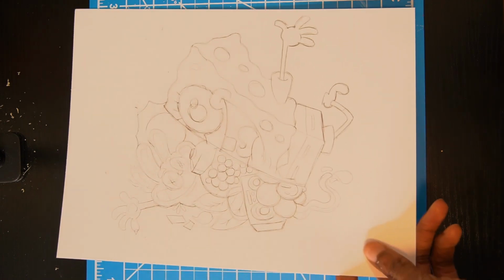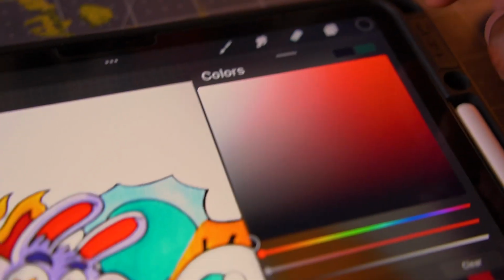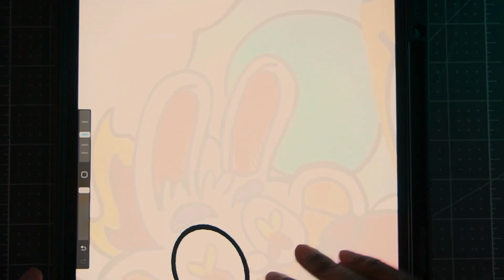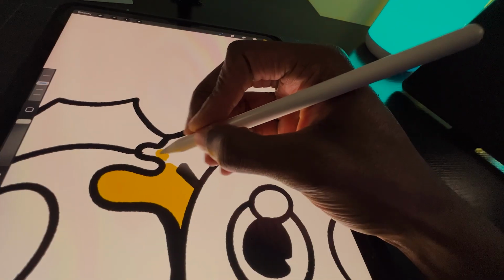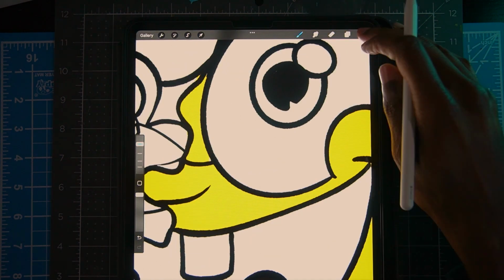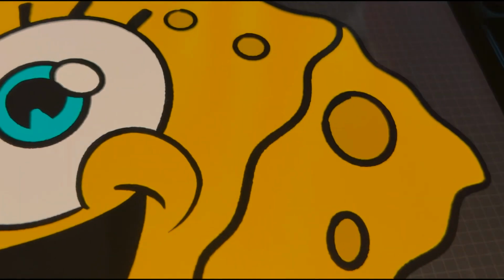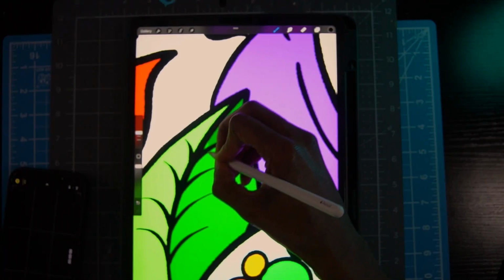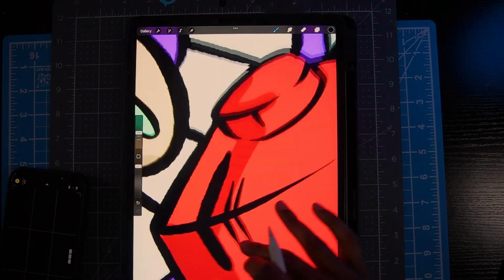How To Turn Your MARKER ART into DIGITAL ART in PROCREATE | Step by Step Tutorial (Simple)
In this tutorial, I will turning my Ohuhu Market Art into a digital illustration in procreate, I will be going over the basic tools, tips and structure for you to make a smooth transition from Marker Art to Digital Art. All you need is an Apple IPad, an Apple pencil and Procreate. Hopefully after this video you will have learned the basic essentials to start your own digital art journey.

Timeline:
00:00 - Intro
00:20 - Set-up
00:45 - Creating a Color Palette
01:00 - Studio Outline Brush
02:20 - Adding Color
03:15 - Adding Shadows
04:25 - Adding Color pt2
04:50 - Adding Shadows pt2
05:45 - Finishing Touch
06:00 - Reveal
06:10 - Credits